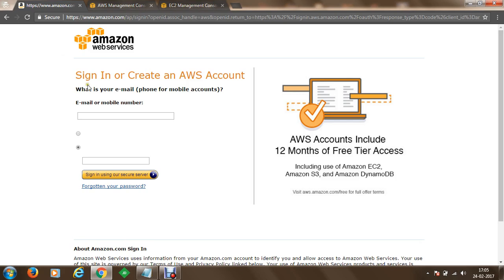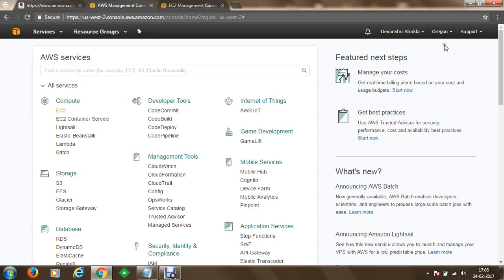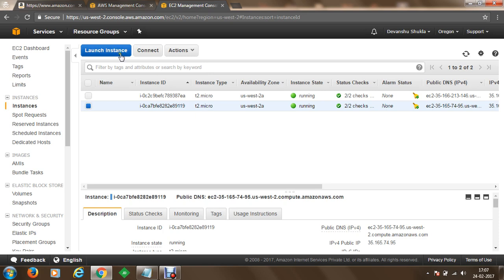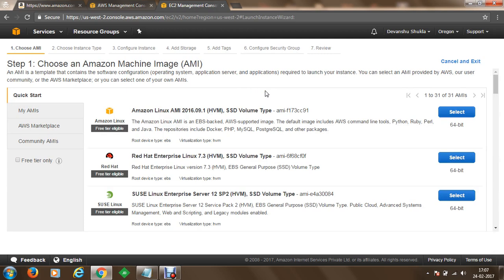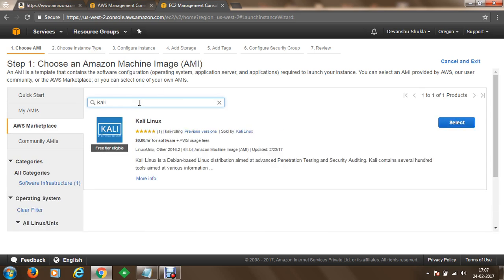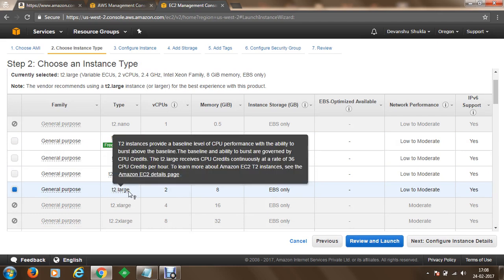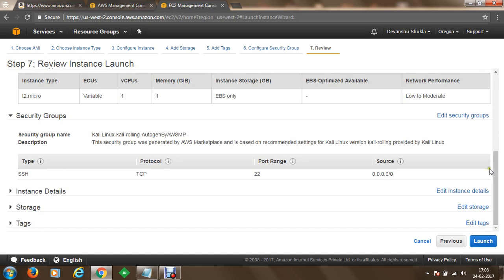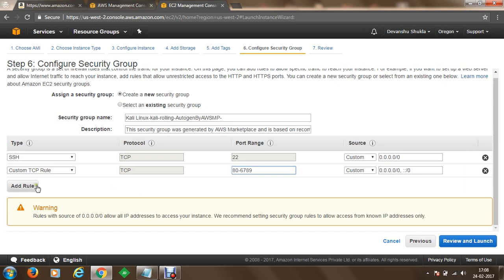Create a Kali Linux Image on Amazon EC2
In this session we will discuss about Create a Kali Linux Image on Amazon EC2.